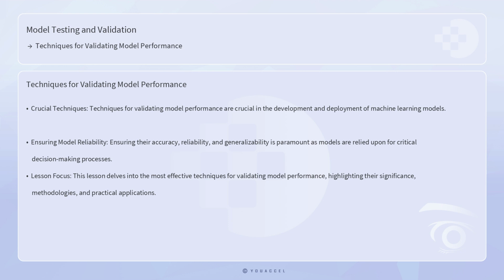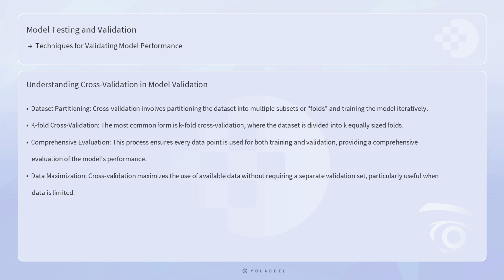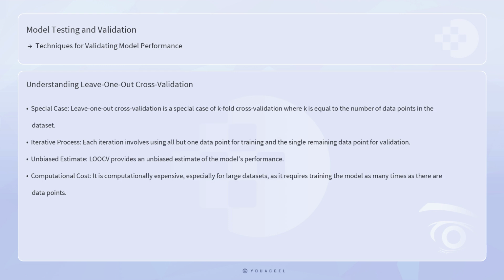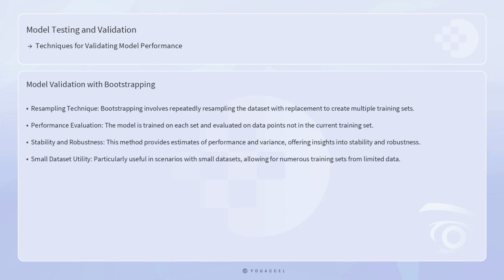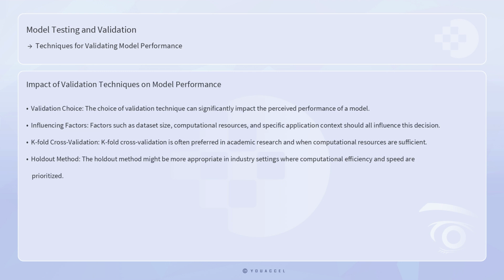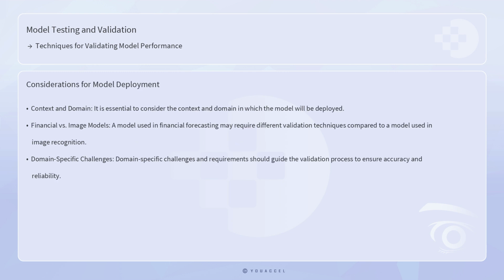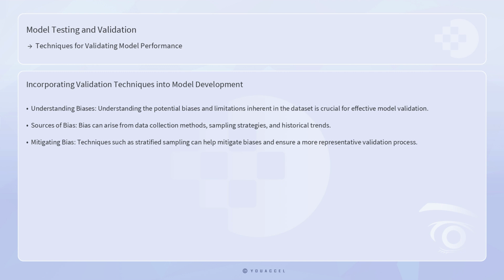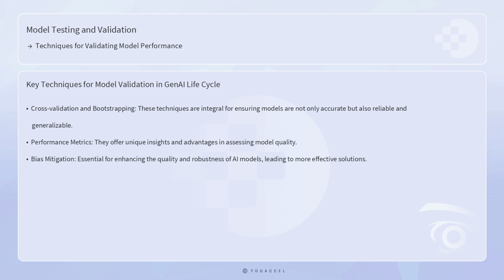Techniques for Validating Model Performance | Exclusive Lesson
► Exclusive Lesson:  Techniques for Validating Model Performance

► LESSON SUMMARY:
Techniques for validating model performance are crucial in the development and deployment of machine learning models, particularly within the broader scope of the GenAI Life Cycle. As models are increasingly relied upon for critical decision-making processes, ensuring their accuracy, reliability, and generalizability is paramount. This lesson delves into the most effective techniques for validating model performance, highlighting their significance, methodologies, and practical applications.Model validation is a fundamental phase in the machine learning lifecycle that ensures a model039s ability to generalize to unseen data. The primary objective is to assess how well a model trained on a specific dataset will perform on new, unobserved data. This process mitigates the risk of overfitting, where a model learns the training data too well, including its noise and outliers, and subsequently performs poorly on new data Goodfellow, Bengio, amp Courville, 2016. The validation process involves several key techniques, each with its strengths and limitations,...